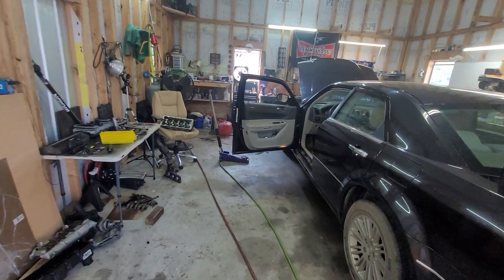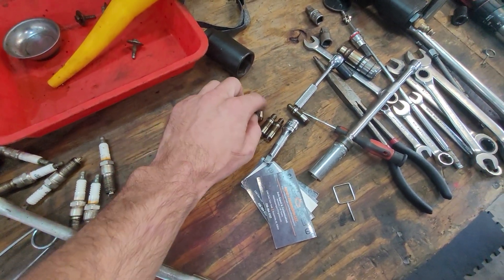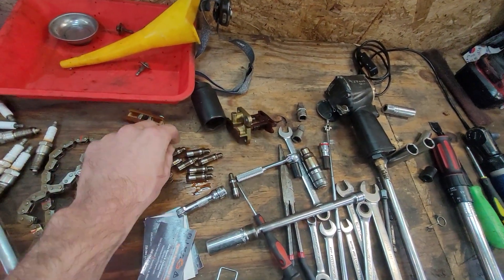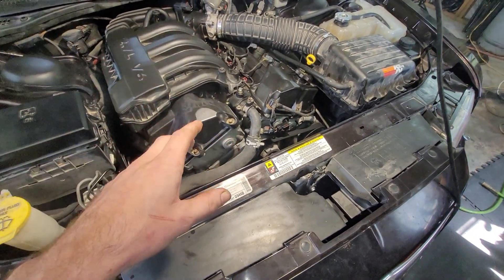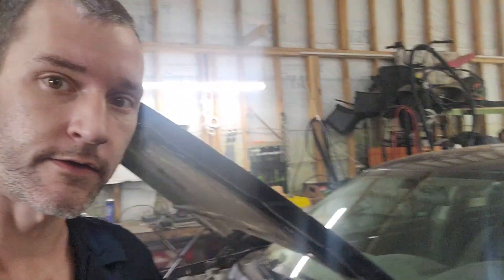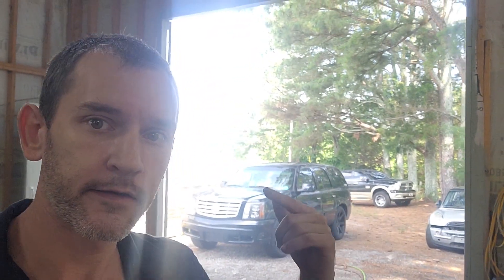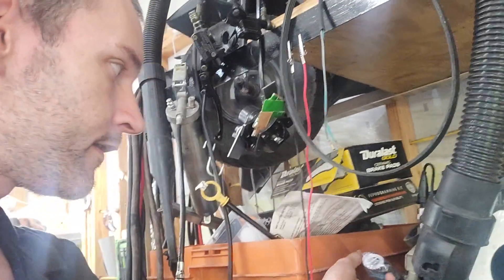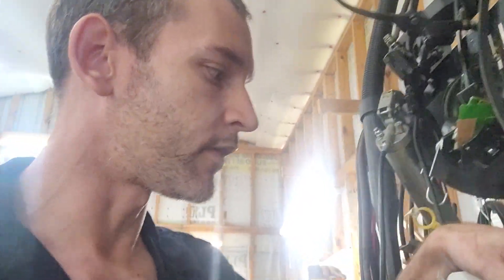Escalade MODS , Mini Cooper headgasket, and a 2.7 Chrysler valvetrain repair + Minibike ? 2023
6.0 LS LQ9 GMT800 Chevy truck with stage 3 btr cam, ported cylinder heads , K&N cold air intake , speed engineering longtube headers and y pipe , single 3" black widow venom 250 muffler , ported throttle body and intake (TBSS intake coming soon ) , PTC built trans and 3000 stall torque converter .. 500hp naturally aspirated street / strip toy ...

go pro kit

youtube gopro starter kit

tripod and lighting

gopro mic adapter i use

mic i use

mechanics tools starter kit

ratchet cordless

DEAL ratchet wrenches

best short sockets EVER!

socket set i use 3/8 drive

1/2" drive set

master torX / spline set

Scantool I use !

scantool upgraded version

cheap code reader

DIY entry level scanner

shop fan to cool u off

electric shop heater with LIGHT

propane shop heater

wifi security cam i use for garage

usb 3.1 cable i use

usb - SD card adapter i use

bluetooth speaker i use in shop

HP TUNERS

AEM WIDEBAND O2 I use

Guage pod for WBO2

dual pillar guage pod

cam kit i used 6.0LS

LS7 lifters i used

LS valvespring compressor

ls trunion upgrade

complete upgraded rocker arm kit

melling oil pump kit fot LS

sloppy cam kit

TBSS intake

BTR LS pushrods

PAC 1219 springs best budget valvesprings

ICT billet oil pump girdle

dont forget LS barbell upgrade

harmonic ballancer puller

4 corner LS steam port kit

LS billet valley cover

60lb ls injectors 700hp capable

black widow muffler